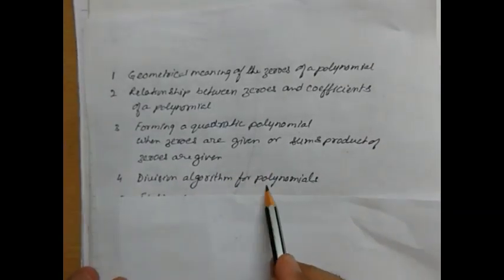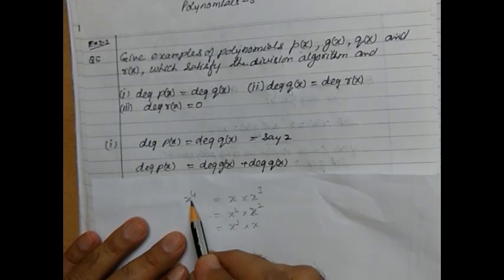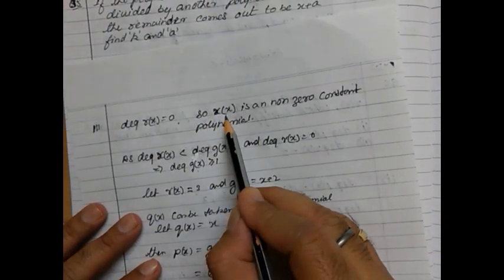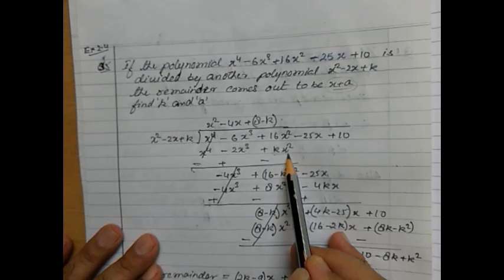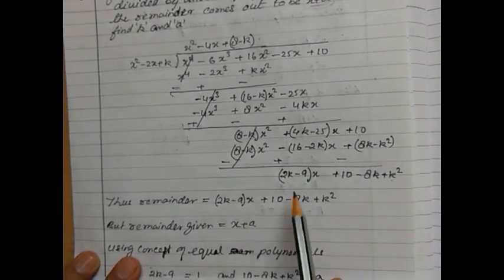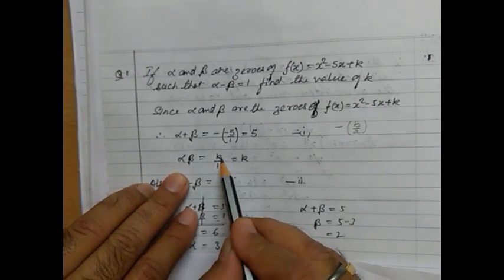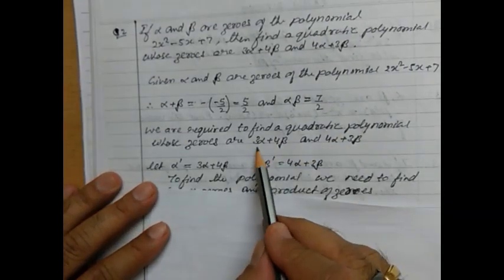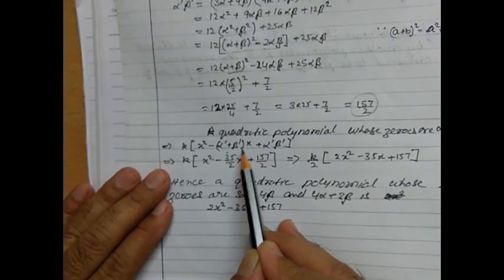Polynomials Part 5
Solution of Q5 Ex. 2.3, Q5 Ex. 2.4. of class X NCERT Extra question of CBSE X Board with solution and hints.